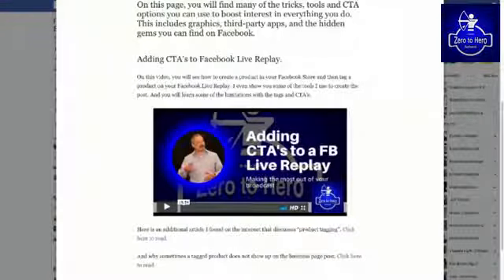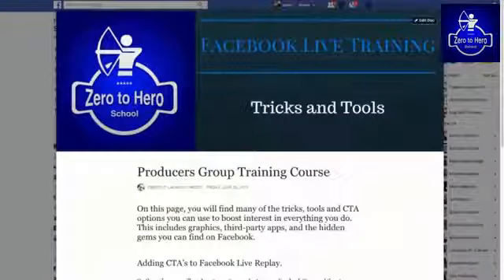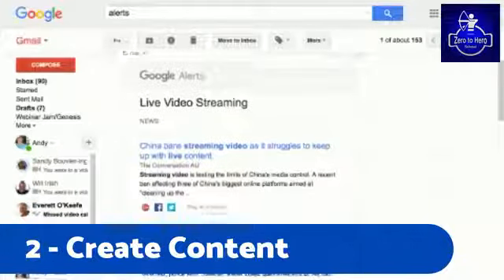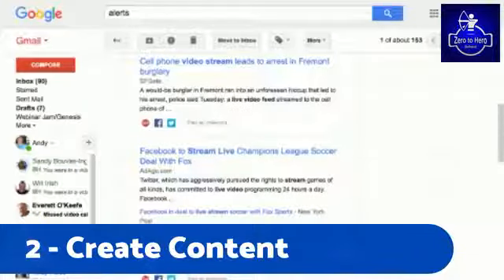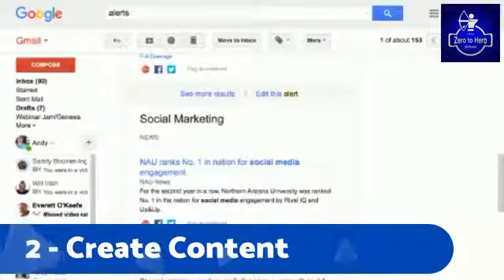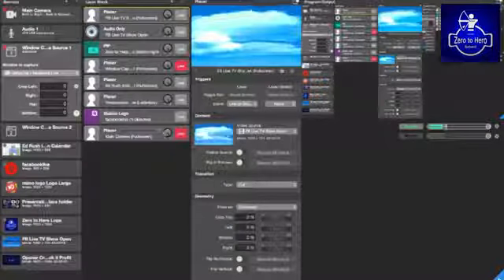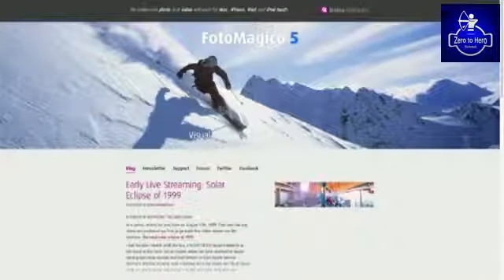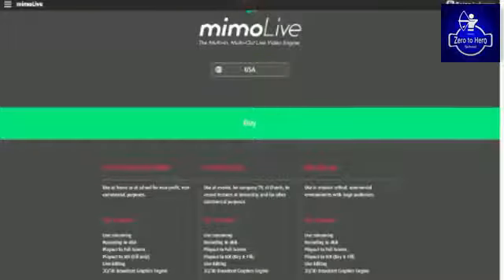Take Action, Create Content and CTA Training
If you would like to join the conversation, use this link and make sure your webcam and mic are selected and ready to go